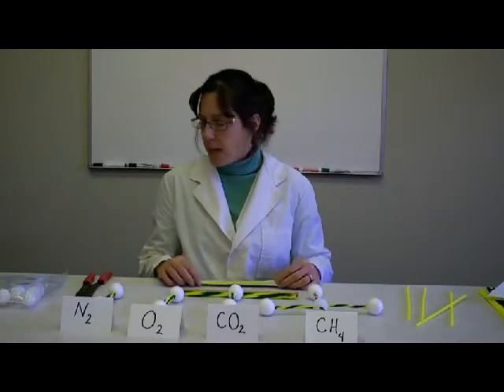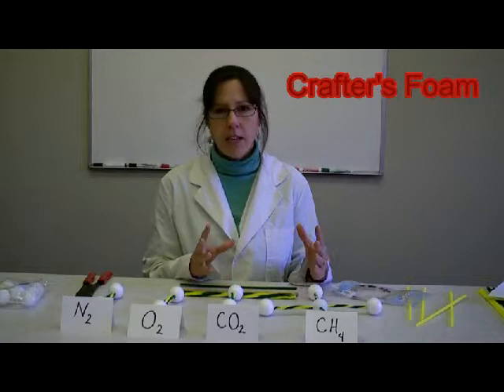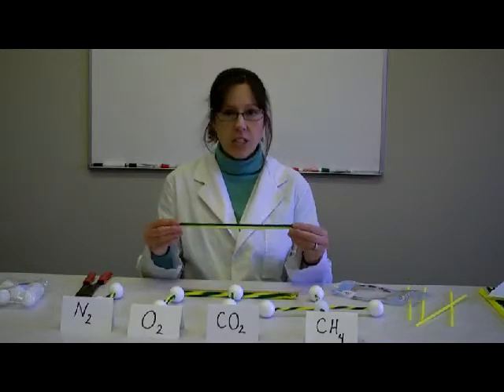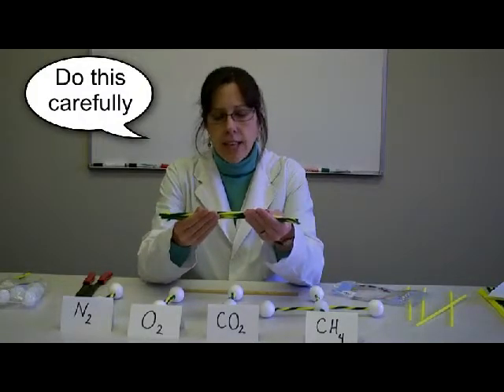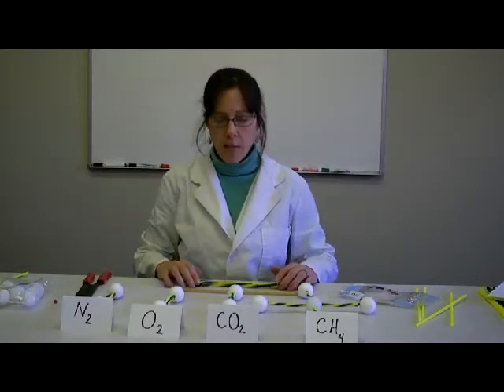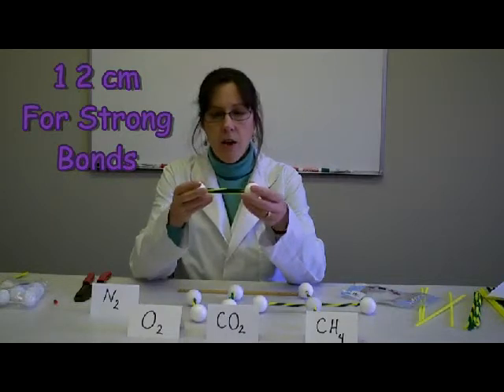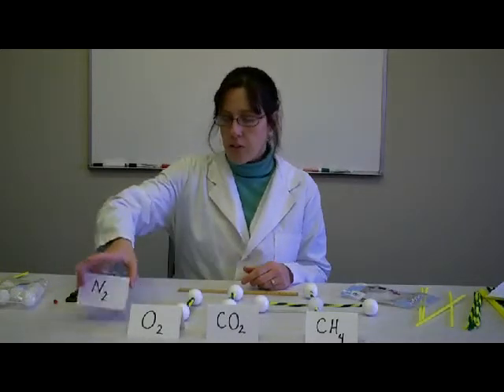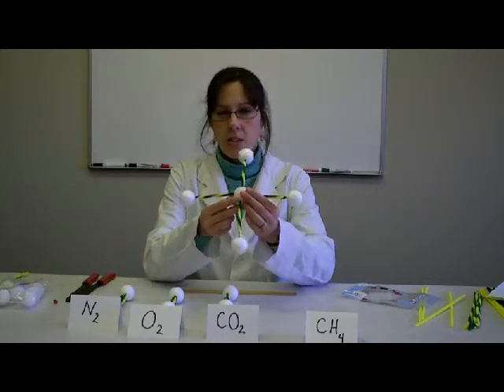Invest 2.3 Building Models.qt